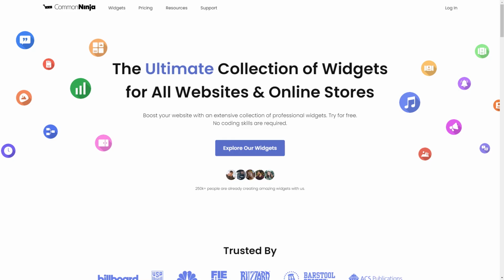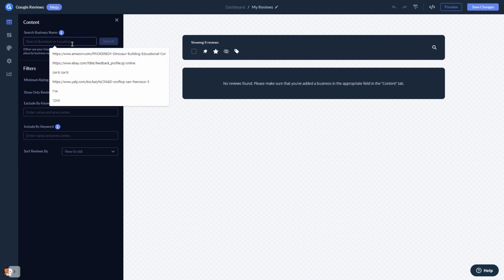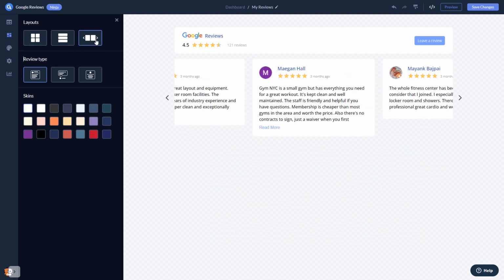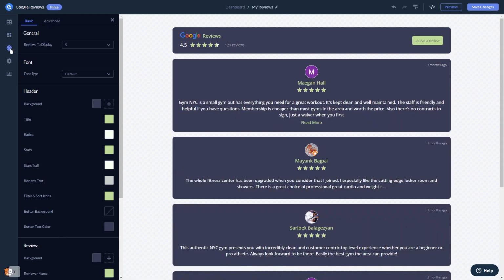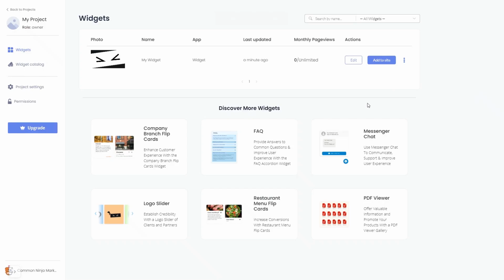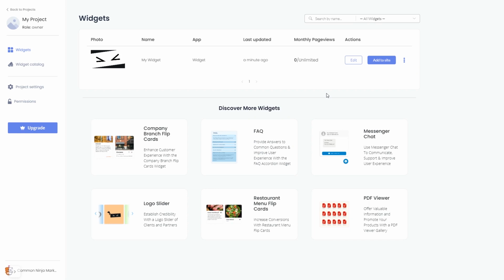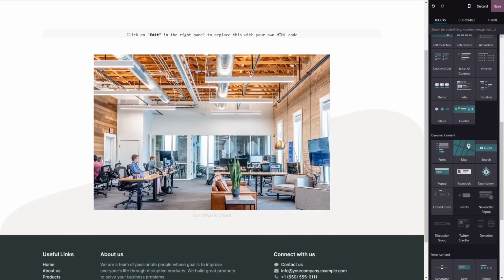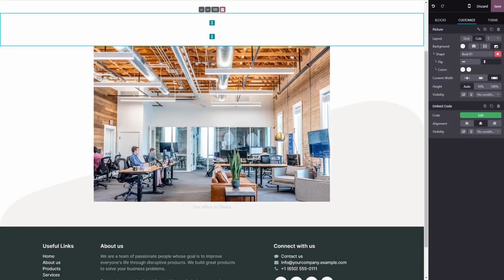How to add Google Reviews to Odoo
Common Ninja’s Google Reviews widget is a handy social proof tool that will improve your credibility and increase trust towards your company. With it, you can easily post Google Reviews of your product or service in a visually appealing manner that will complement your website.

Video Timeline
00:00 About the Google Reviews widget
00:29 Creating Google Reviews widget
00:41 Editing the Google Reviews widget
01:48 Adding the Google Reviews widget to Odoo

The Google Reviews widget for Odoo has a wide variety of customizable features, including:
- Different review types
- Filter
- Manually approval
- Include or exclude keywords